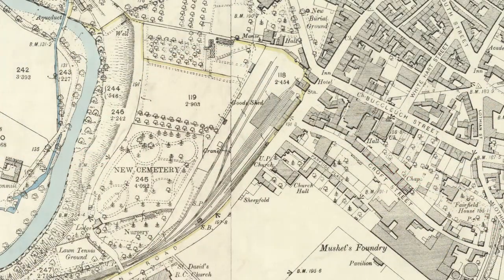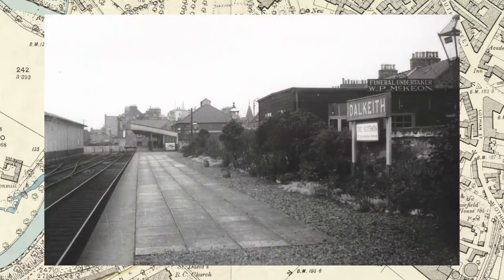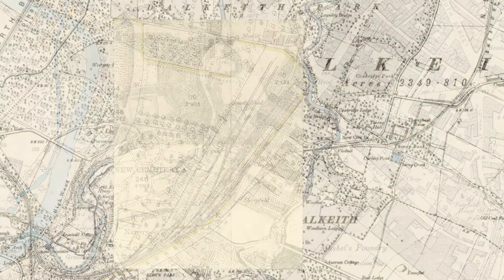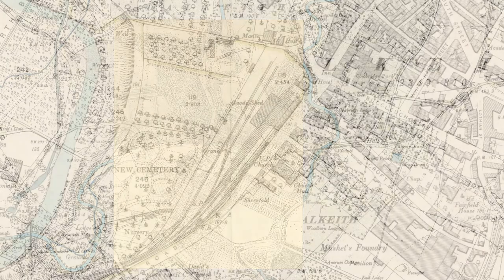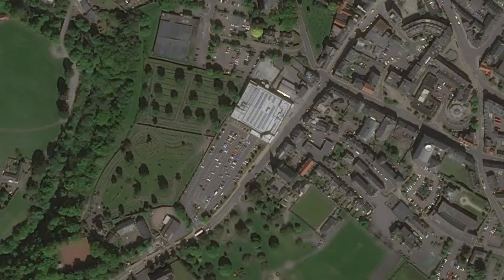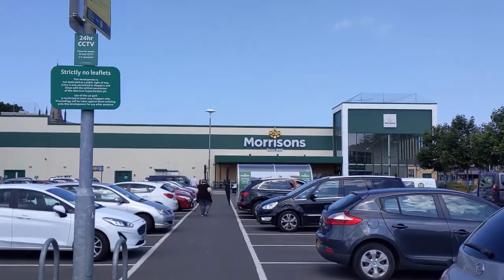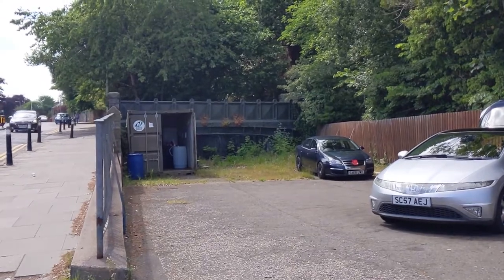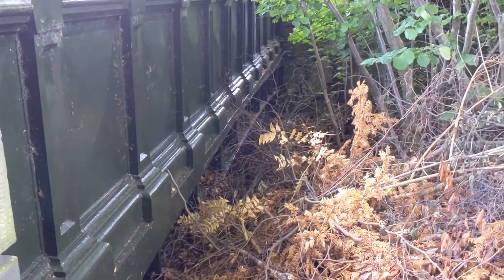Disappearing Stations: Dalkeith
Today we are going to be talking about one of the Oldest stations in the Lothians: Dalkeith.

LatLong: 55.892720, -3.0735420